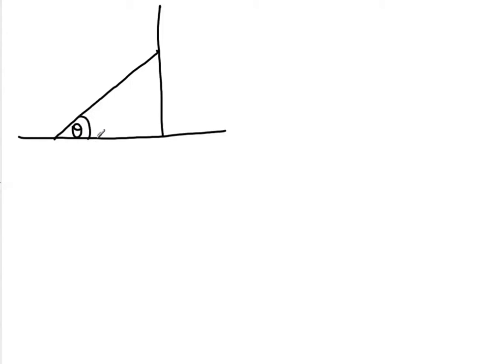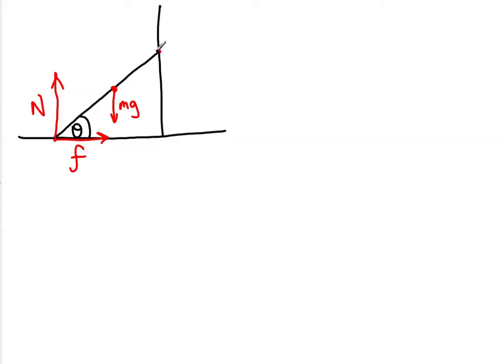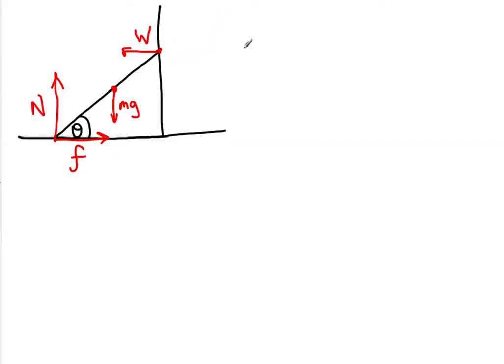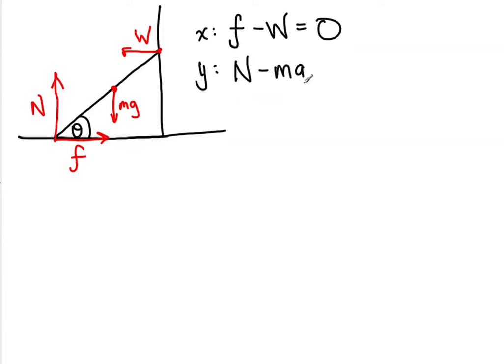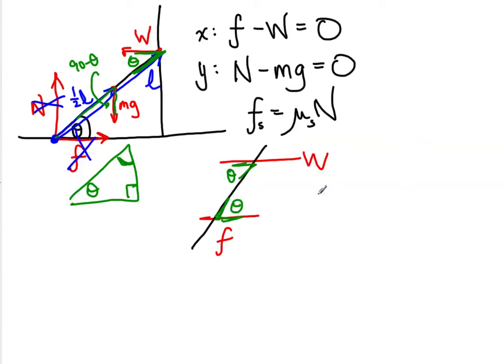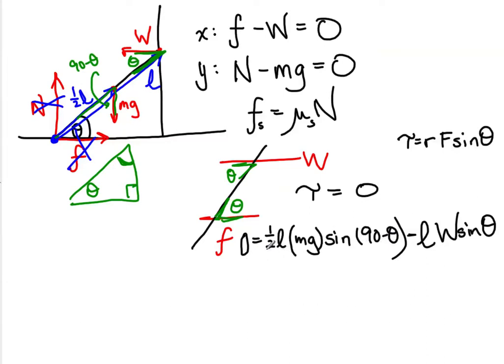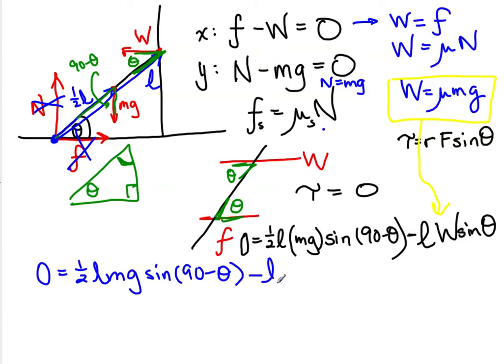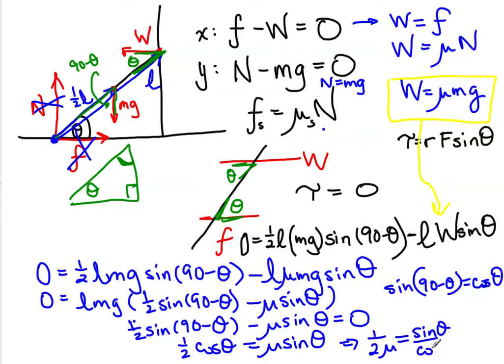Knight 13 060